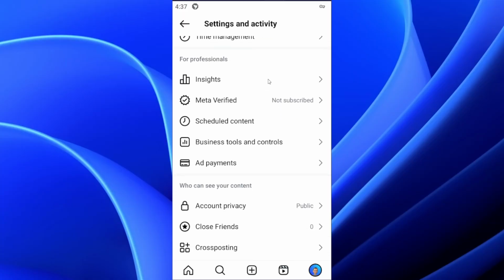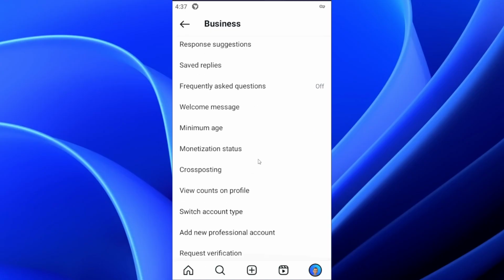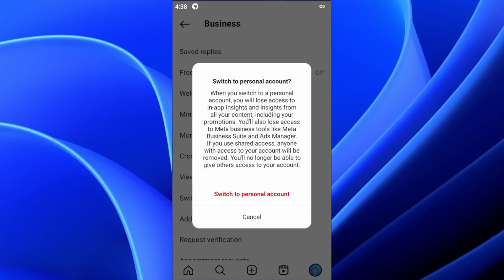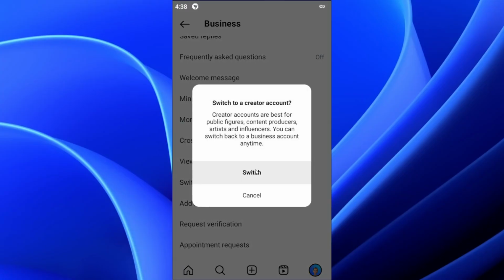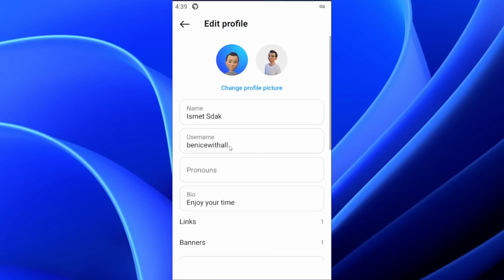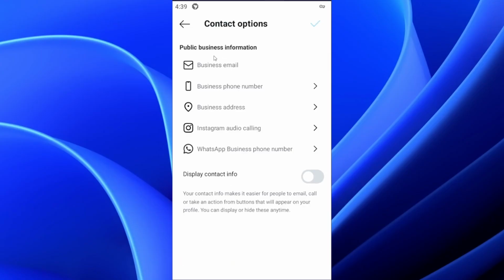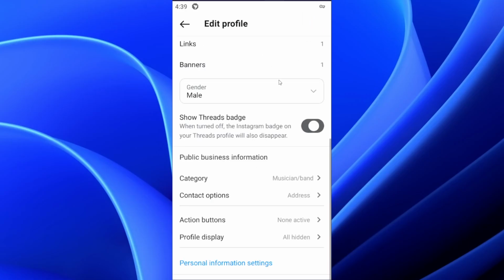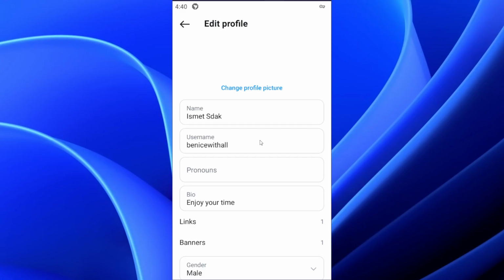How To Add Business Location To Instagram (Quick Guide)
Want to know how to add your business location to Instagram? This quick guide will show you step-by-step how to add a business address on Instagram, how to set up your business profile, and make your location visible on your posts and profile. Whether you're using iPhone or Android, this tutorial helps you add location on Instagram business account fast and easily. Perfect for small business owners looking to improve local reach and engagement. Make sure your customers can find you on Instagram with this simple method.